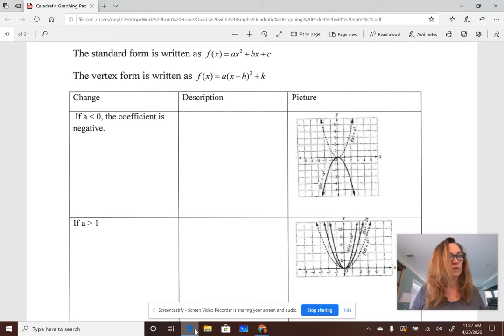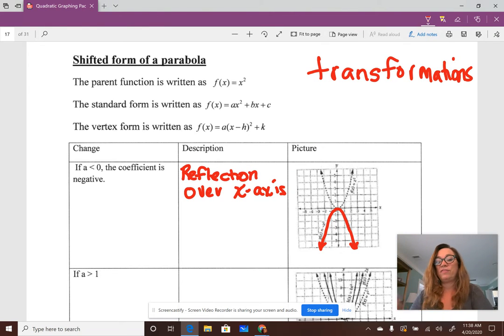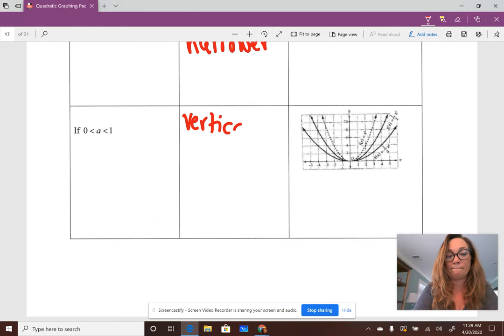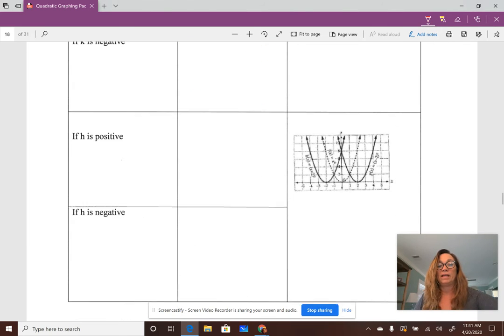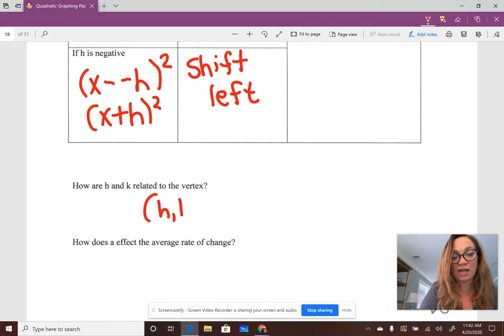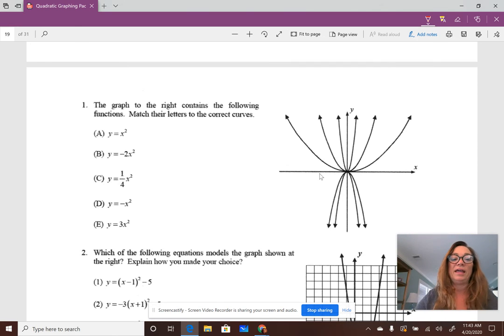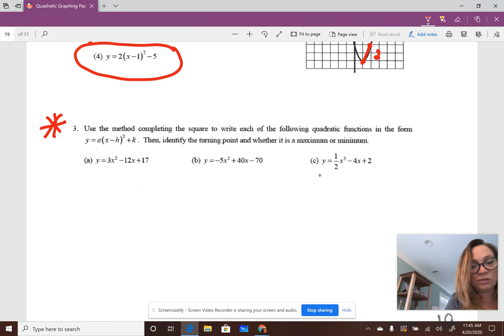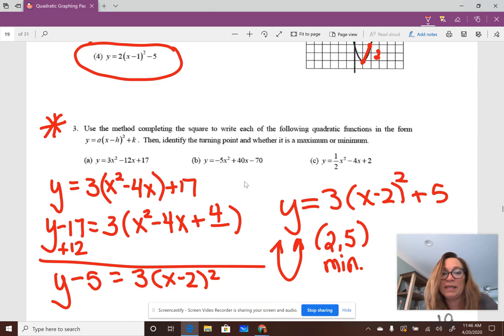Quad Graph pages 17-19